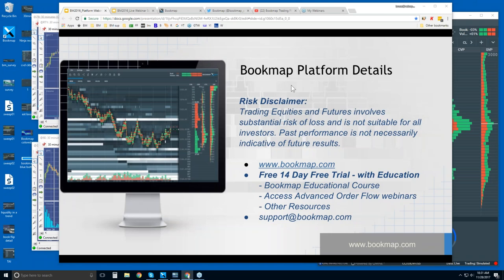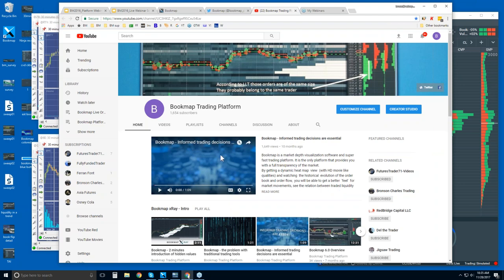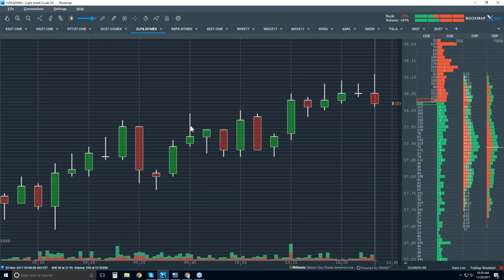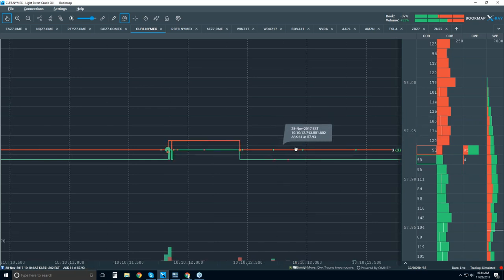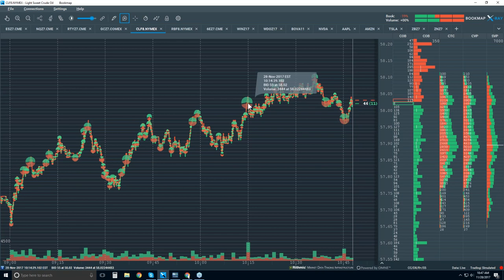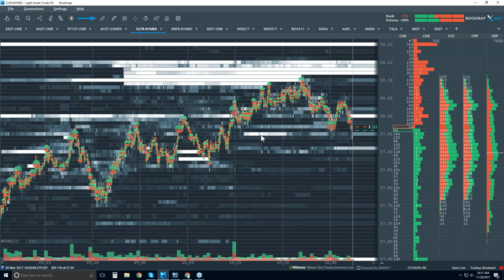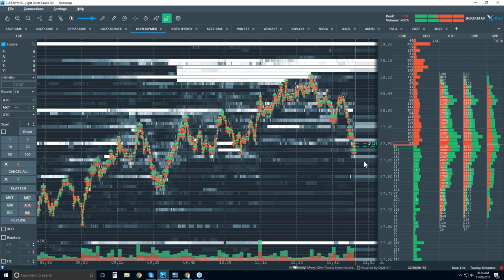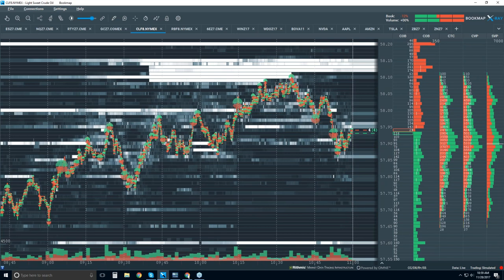2017-11-28 Bookmap Platform Details -Tue